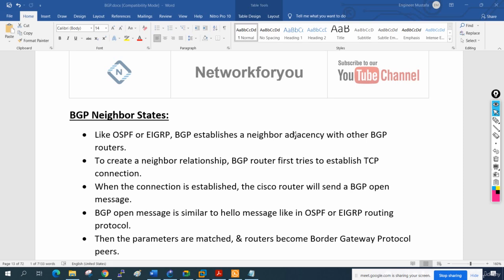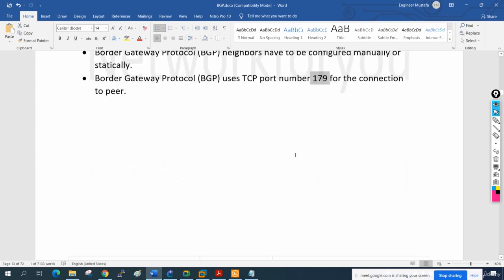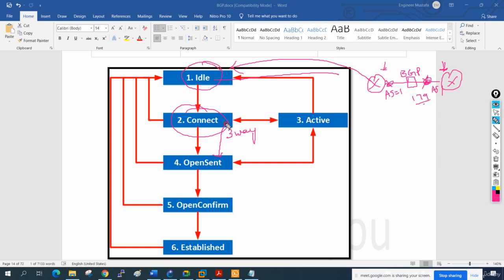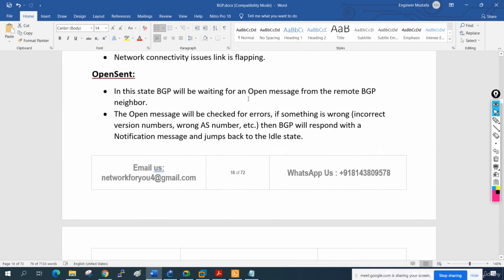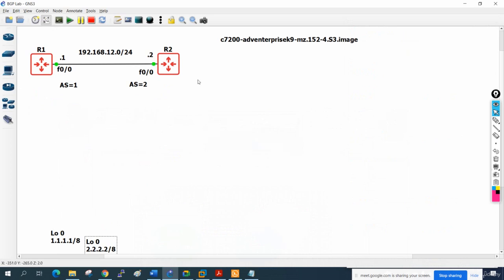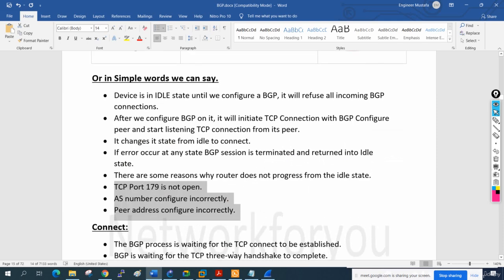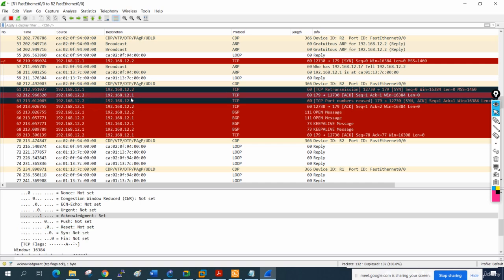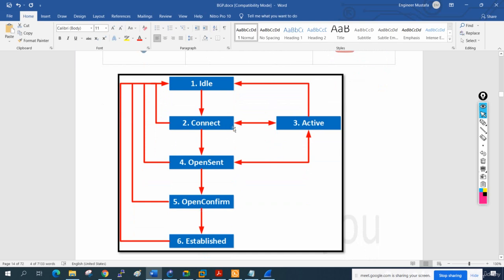109. 108. BGP Neighbor States Theory with Lab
109. 108. BGP Neighbor States Theory with Lab